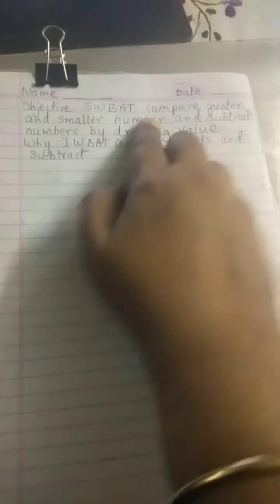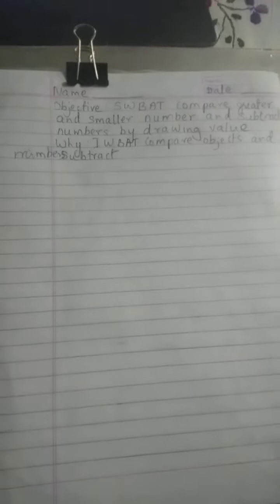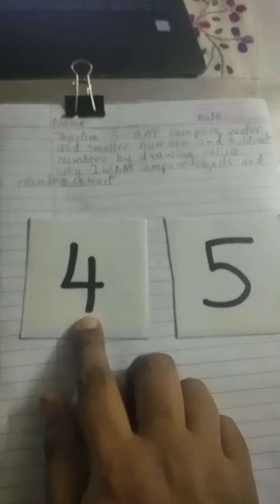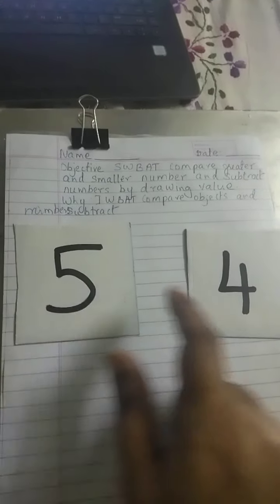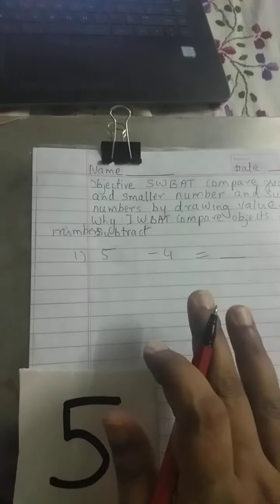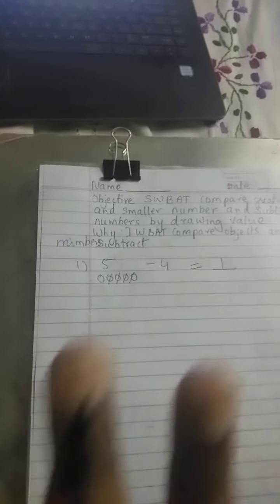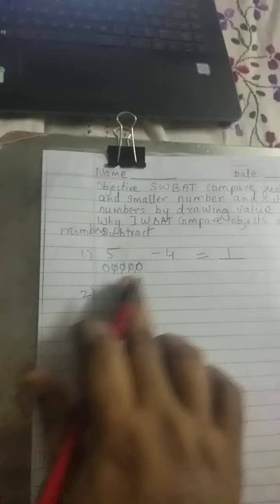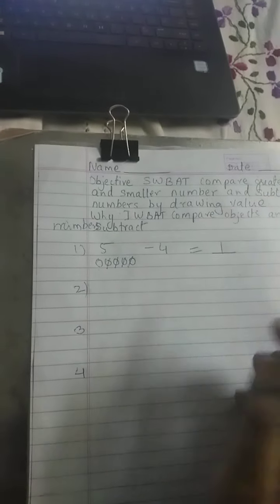assessment single digit subtract